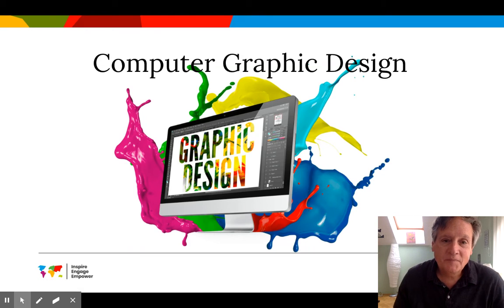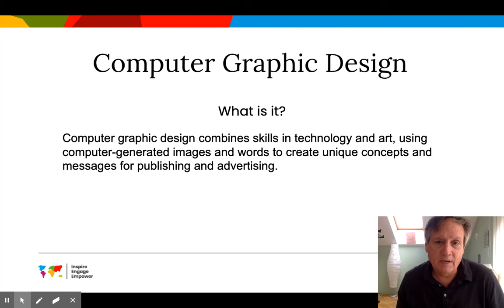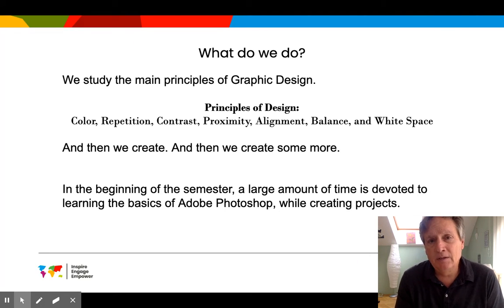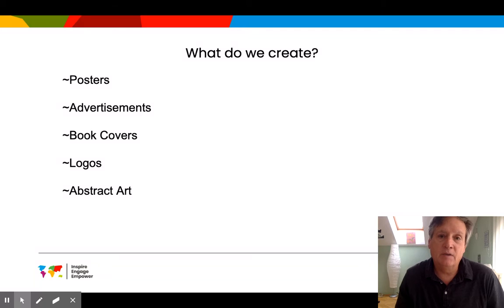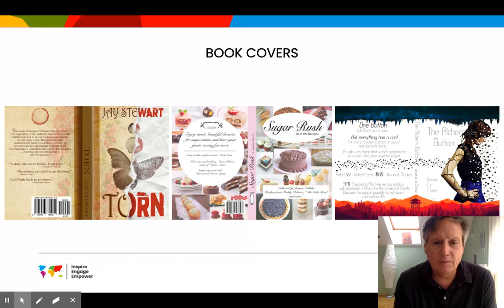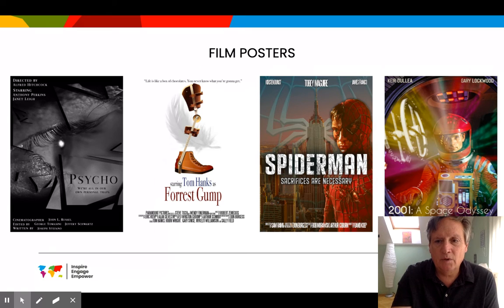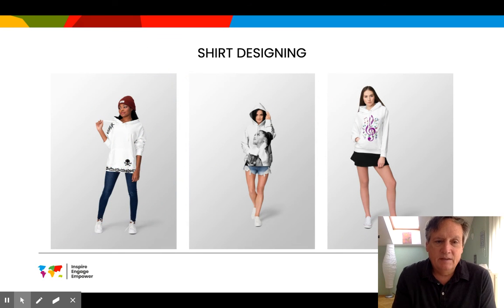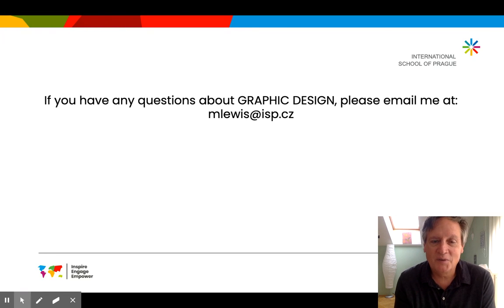Computer Graphic Design class introduction